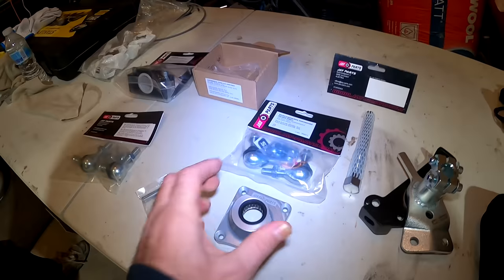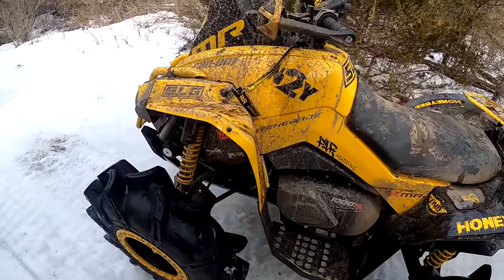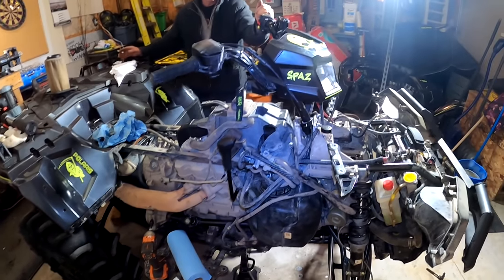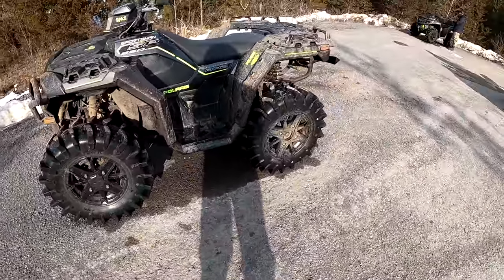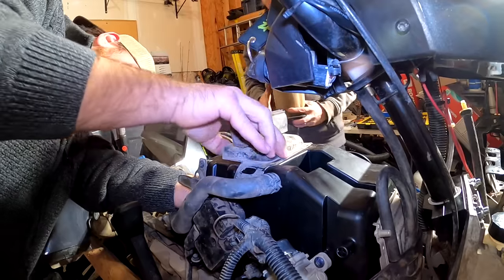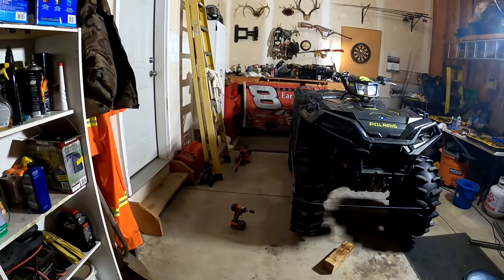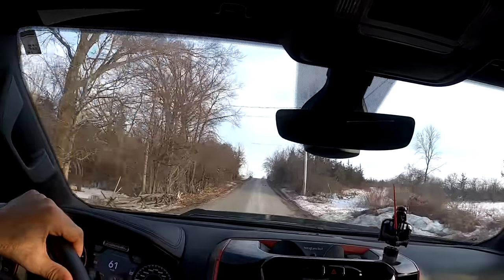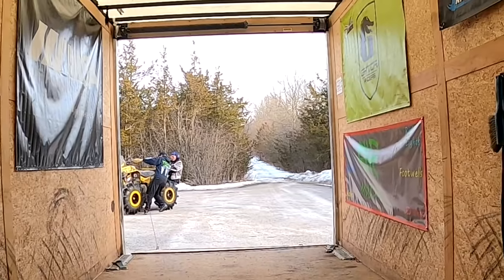Don't Get Used To It!!! Polaris Sportsman 850 SP Test Drive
On this episode of ehTV. We tare down Spaz's Polaris Sportsman 850 XP for some much needed steering maintenance. Turns out Sloppy steering doesn't just plague Can-Am ATV's with big tires. Polaris has the same problem with the Pitman Arm's prematurely wearing out when equipping a larger more aggressive tire. So we set out to find a better Pitman Arm, witch led us to JayParts.com. Not only did he have a better designed Pitman, But upper steering brace/bushing kit designed for racing applications was another serious upgrade we had to have. If your looking to fix that sloppy steering I recommend you checkout their
After the Sportsman is completed we head out for a test rip when Honeybee decides to shred a belt. First for me, But I think I know the culprit. Time to take the Polaris for a test rip back to the truck for a little review of my own.